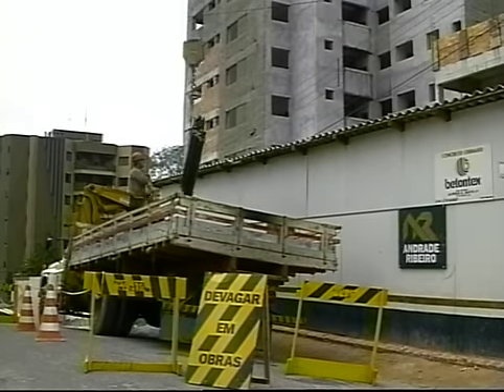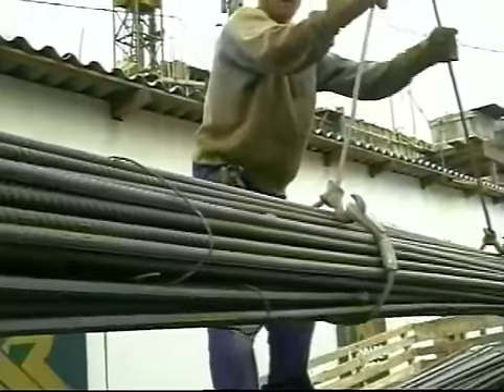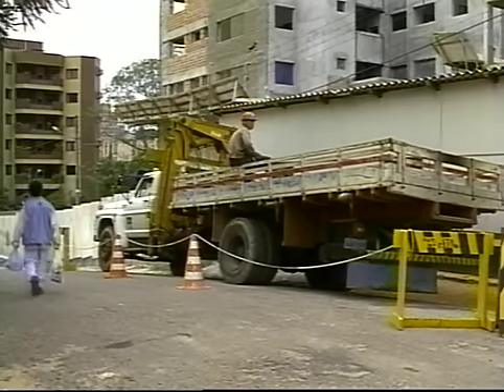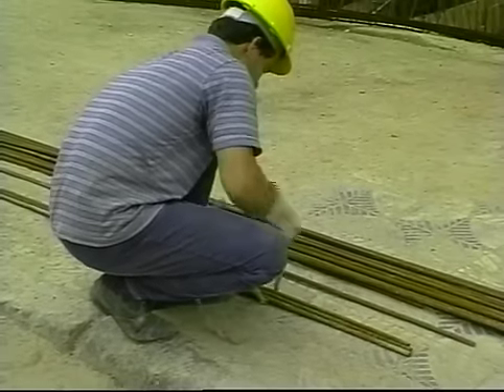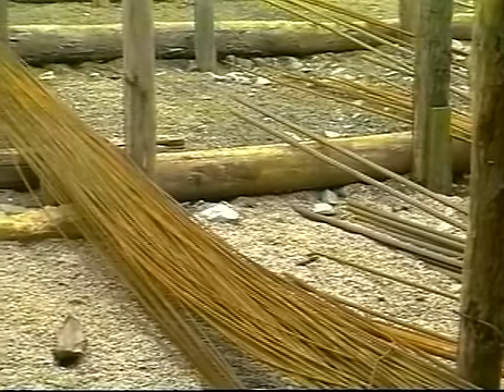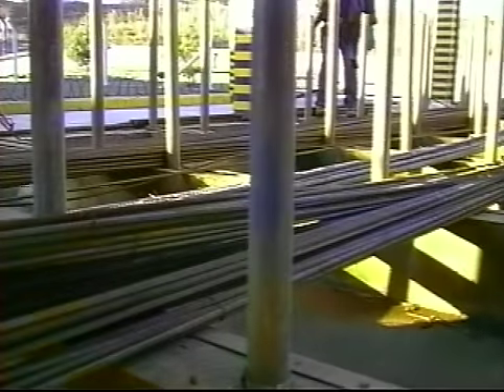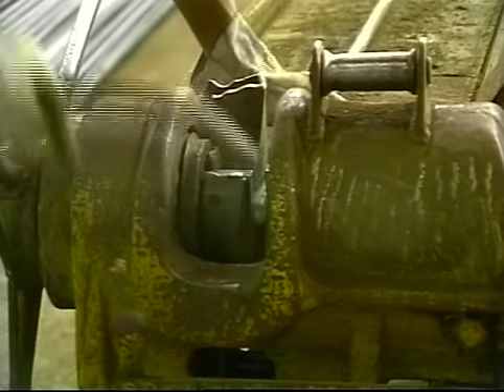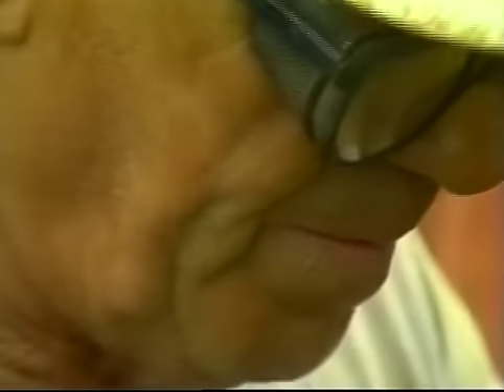Prevenção de Acidentes no Trabalho em Armação de Ferro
Aborda a maneira correta e segura de se executar as diversas etapas no processo de trabalho na elaboração das armações utilizadas na indústria da construção. Mostra a maneira correta do descarregamento, armazenagem, corte e dobra dos vegalhões.
Enfoca também o transporte das armações em dobras verticais até sua colocação nas formas e o uso dos equipamentos de proteção coletiva e individual obrigatórios para a prevenção de acidentes do trabalho nessa atividade.